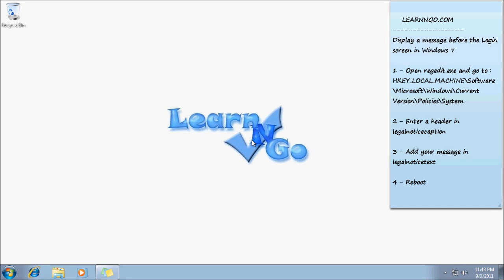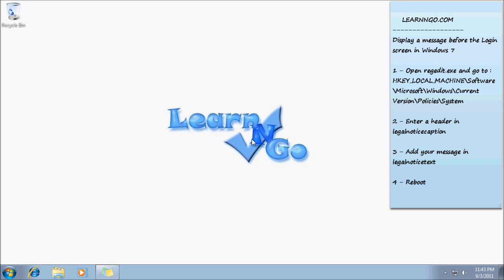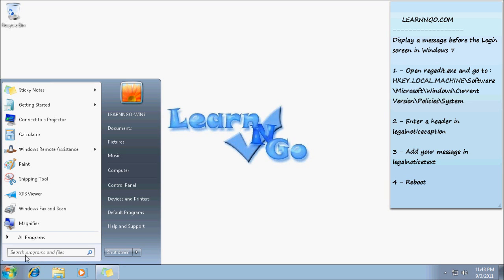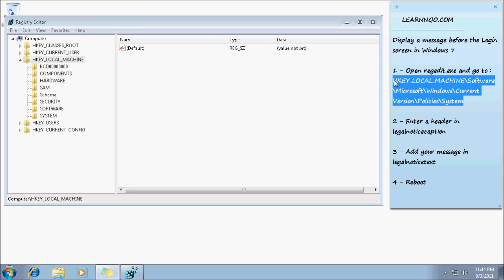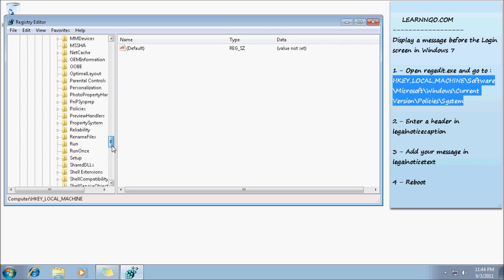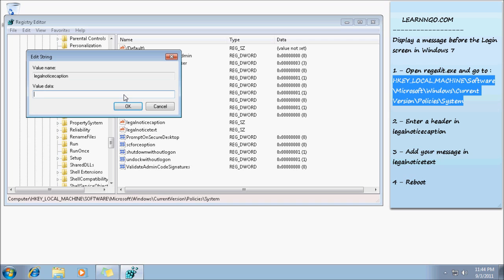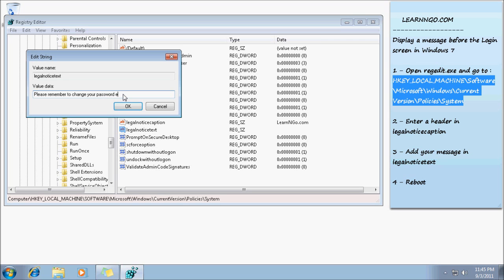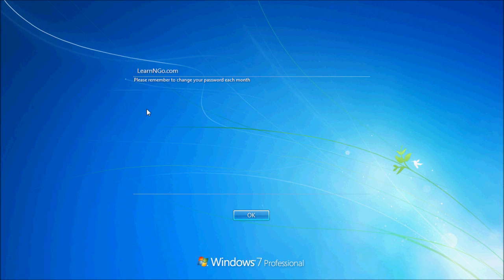Display a message before Login screen in Windows 7 - LearnNGo.com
- How to add a message during bootup just before the login screen with Windows 7